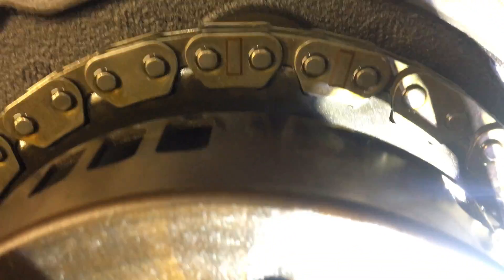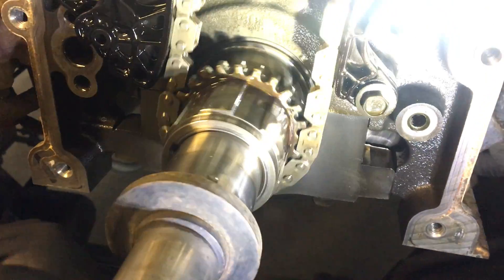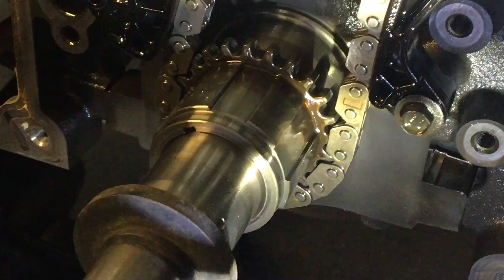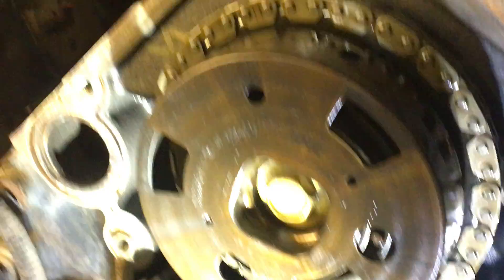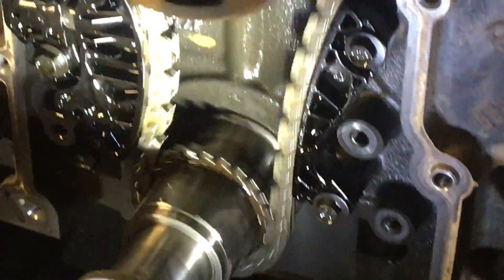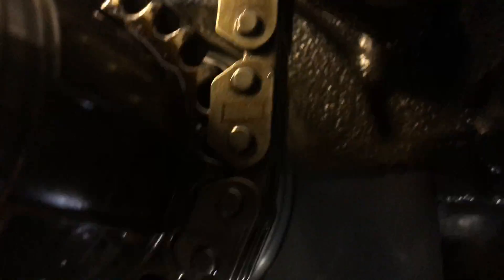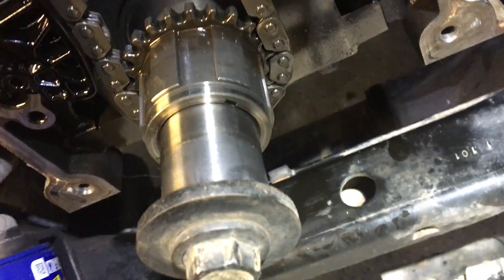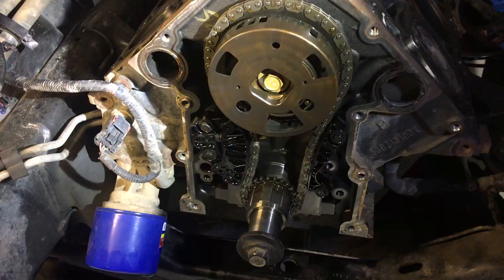2011 ram 2500 Hemi 5.7- how to set timing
This video shows how to using timing marks, to set your motor to TDC top dead center prior to pulling the timing chain/cam shaft.